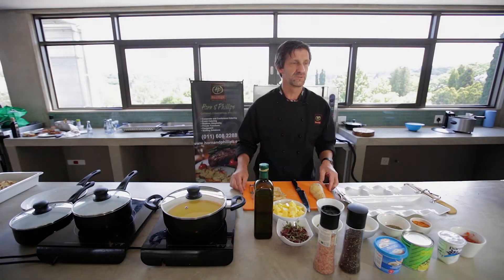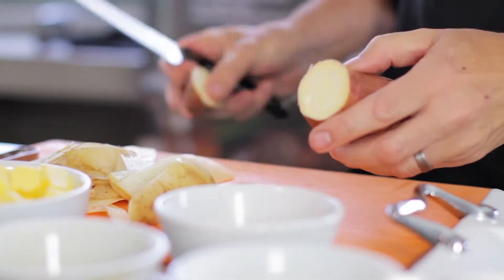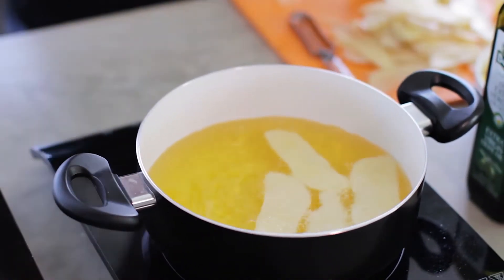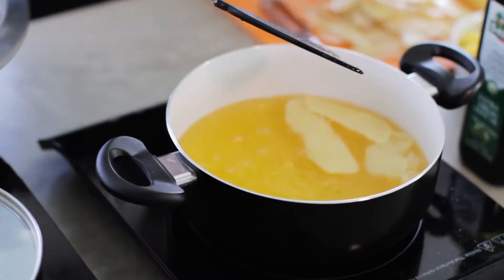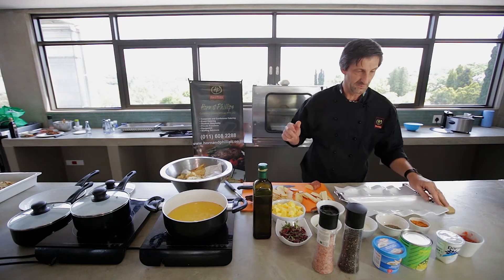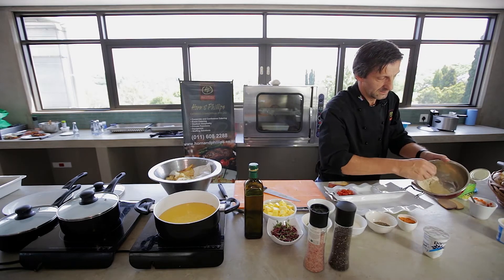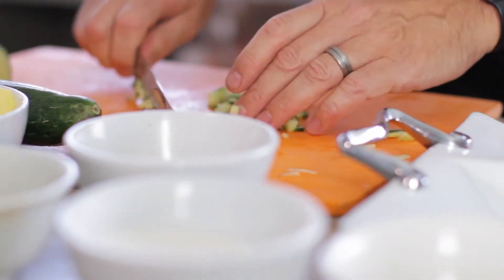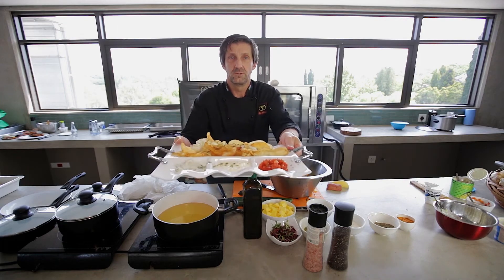Meals Made Easy with Horn and Phillips Catering Consortium -Sweet Potato Chips and dip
Try this quick and easy light snack ,as a starter. Watch as Tony Horn of Horn and Phillips takes you through the steps .